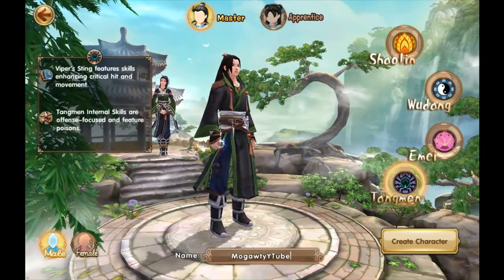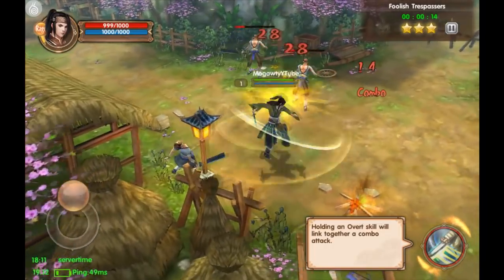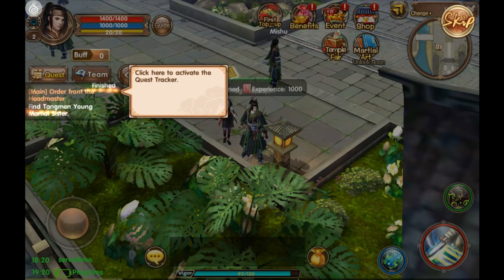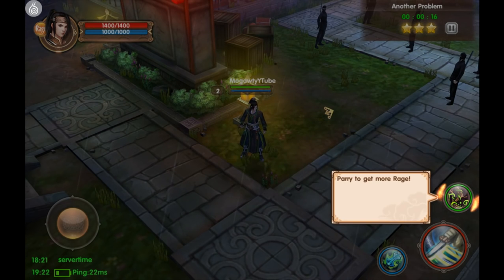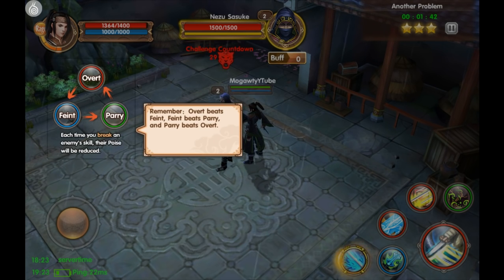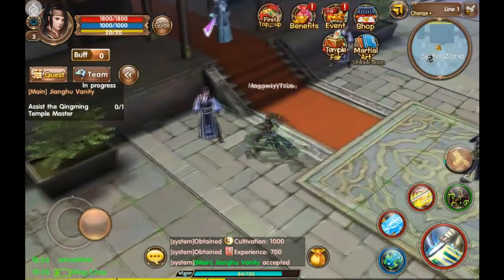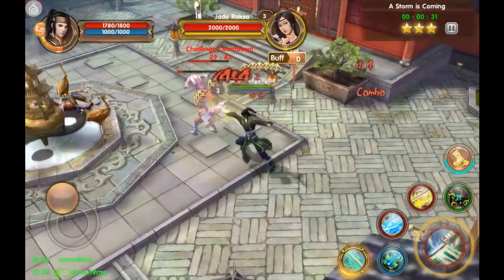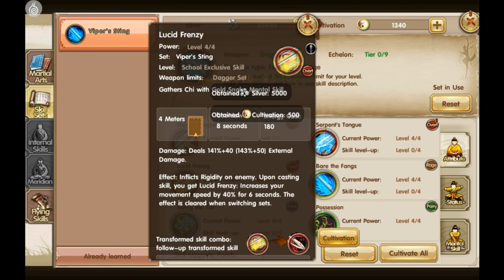Age of Wushu Dynasty Gameplay | New MMORPG on iOS & Android!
From Google Play Store

Discover the ancient mysticism and thrilling action of traditional martial arts with Age of Wushu Dynasty! The follow-up to PC MMO sensation Age of Wushu, Age of Wushu Dynasty allows players to enter the cut-throat martial arts world of Jianghu and become a true Kungfu master for mobile! Master the arts and unleash your inner fighter in the next hit mobile MMO action role playing adventure!

"Best Mobile Game at E3” – OnRPG
"Excellent visuals and aesthetic martial arts!” – Touch Arcade
"Sure to be a gorgeous, action-packed game for all to enjoy!” – App Advice

Enter a Stylized World set in Ancient China

Explore a visually stunning virtual world filled with peaceful peach blossom orchards, bustling city streets, and scorched battlefields! With full 3D animations and PC-level graphics, Age of Wushu Dynasty transports heroes to Ming Dynasty China, with stylized era outfits and authentic environments modeled on real locations!

Struggle for Power with 4 Schools

Choose from four Martial Arts Schools to join on the path to discover the power within! Each school offers unique opportunities in an deep character customization system – master the Taichi Sword as a noble Wudang hero, or rain ninja death from the shadows as the cunning Tangmen. Join a school, master the arts, and compete with opposing schools to discover your destiny!

Heart-pounding Revolutionary Combat

Become a true master of martial arts with Age of Wushu Dynasty’s revolutionary combat system. Go beyond simple hack ‘n slash mechanics with tactical real-time combat. Block incoming attacks, time your parry, and execute feints to break through defenses and defeat your opponent. Master unique skill sets to fight with blades, staffs, daggers, and bare hands! Ignite your Kungfu fire with powerful Rage attacks and destroy your adversaries!

Challenge Rivals in PvP

Who will be the ultimate champion of Jianghu? Enter a cut-throat world of ninja assassins and Kungfu heroes, as players battle it out in organized and open world PvP. Fight your way to the top in 1 on 1 Arena battles. Sneak behind enemy lines with Spycraft, and join together in Guilds to battle for supremacy in PvP Guild Raids!